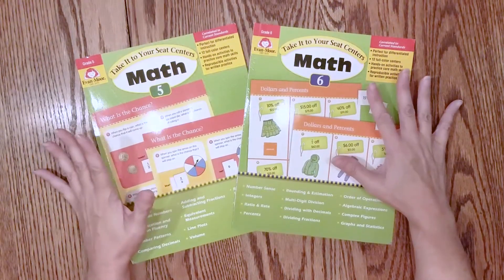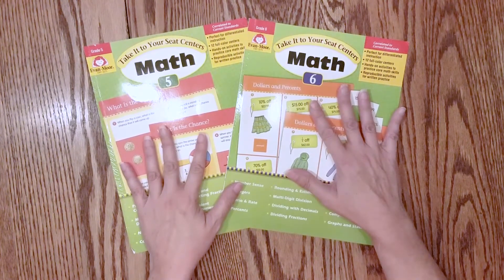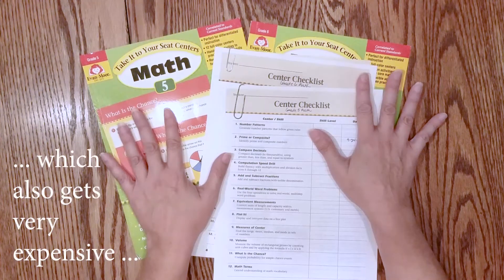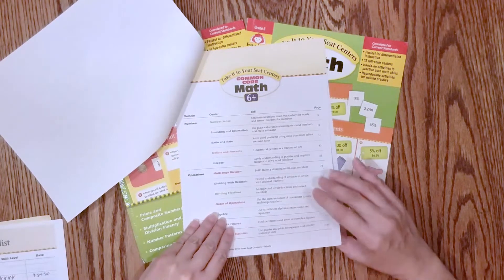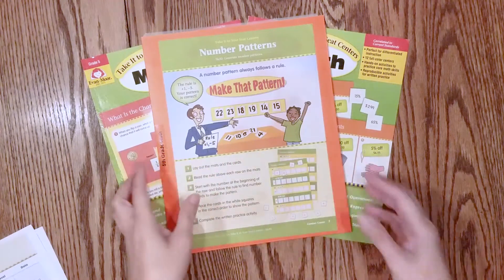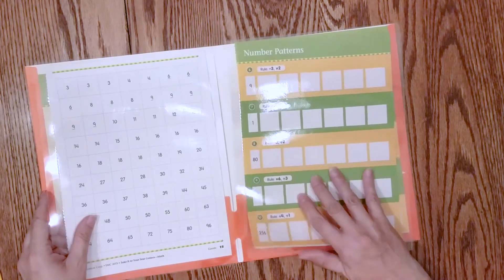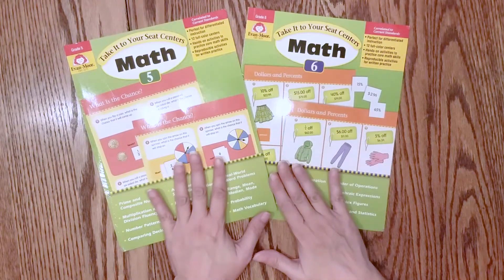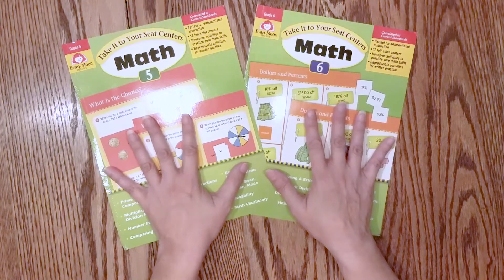Evan-Moor Take it to Your Seat Centers Math Grades 5 & 6 - Homeschool Review and Walkthrough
This is a review of Evan-Moor's Take it to Your Seat Centers Math for grades 5 and 6!  These were created for classroom centers, but are perfect for homeschooling as well.  To see all the grade levels (and samples), PreK - 6th, links are provided below.  The 1st set of links is to the Evan-Moor site, and the 2nd set of links is for Amazon if you prefer to buy there.  You'll also find a link to purchase the TeacherFileBox subscription and a link to my full review of that product below as well.

Evan-Moor site links:
Grade K:

Grade K::

1st grade:

2nd grade:

3rd grade:

4th grade:

5th grade:

6th grade: